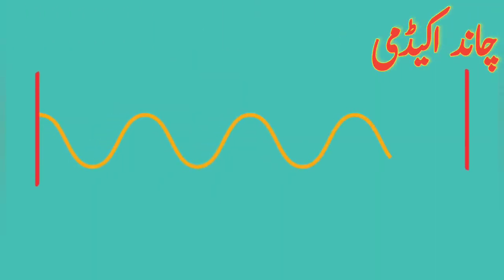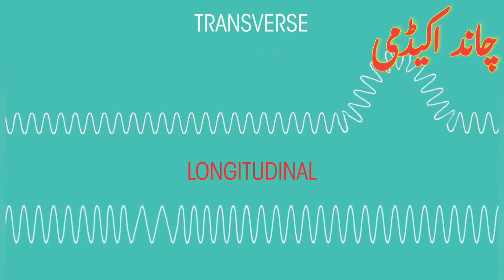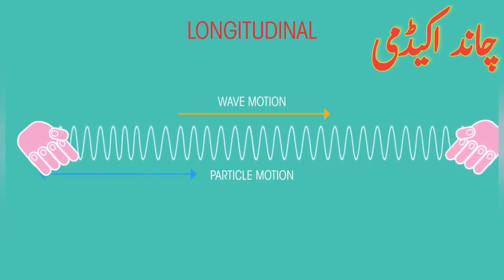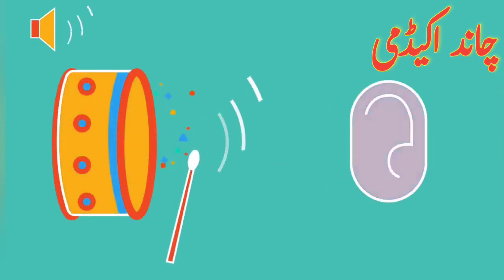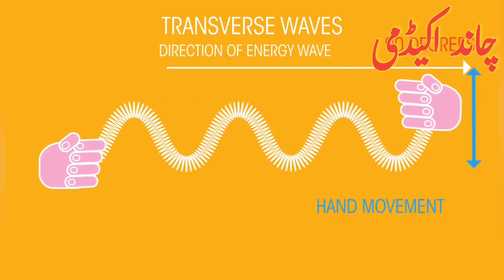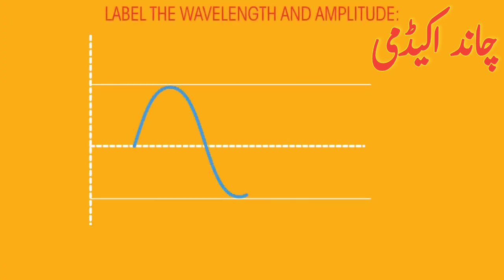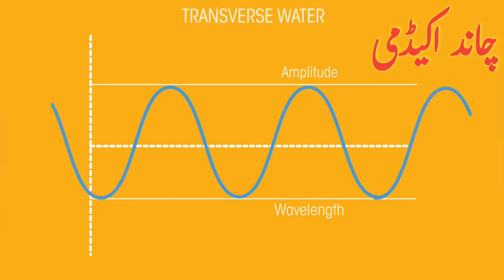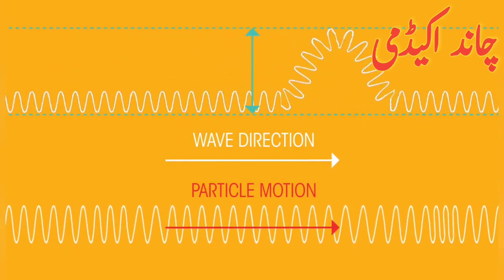Transverse and longitudinal waves 10th physics.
In this video, we will learn about two types of waves: transverse waves and longitudinal waves.

Transverse waves are waves in which the particles of the medium move perpendicular to the direction of the wave. Examples of transverse waves include waves on a string, ripples on the surface of water, and light waves.

Longitudinal waves are waves in which the particles of the medium move parallel to the direction of the wave. Examples of longitudinal waves include sound waves, seismic waves, and ultrasound waves.

We will also learn about the different properties of transverse and longitudinal waves, such as wavelength, frequency, and amplitude.

By the end of this video, you will be able to:

Distinguish between transverse and longitudinal waves

Describe the properties of transverse and longitudinal waves

Give examples of transverse and longitudinal waves in the real world

Here are some additional details that you could include in the description:

Transverse waves can be created by shaking a rope or a slinky. The particles of the medium move up and down as the wave passes through.

Longitudinal waves can be created by blowing a whistle or by hitting a drum. The particles of the medium move back and forth as the wave passes through.

The wavelength of a wave is the distance between two consecutive crests or troughs.

The frequency of a wave is the number of waves that pass a given point in a unit of time.

The amplitude of a wave is the maximum displacement of the particles of the medium from their equilibrium position.